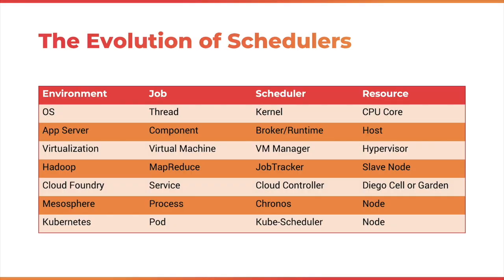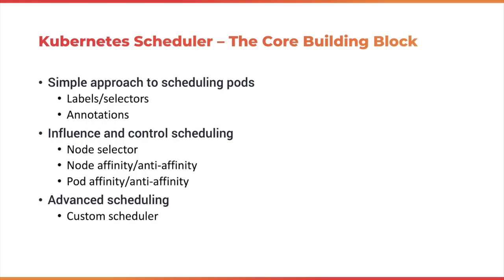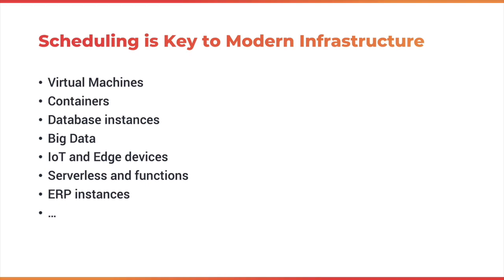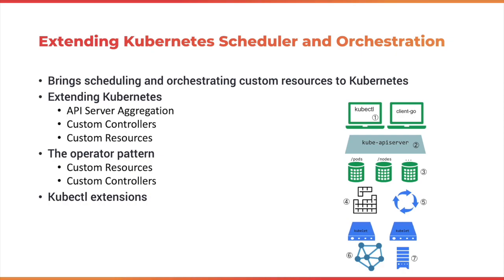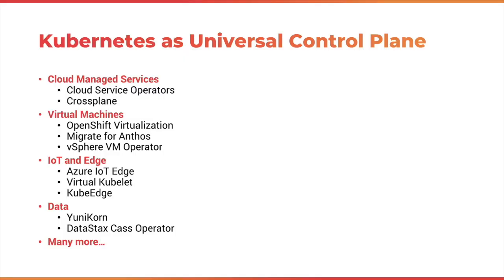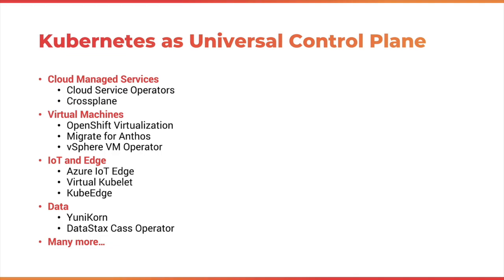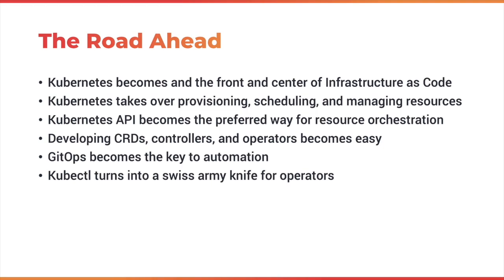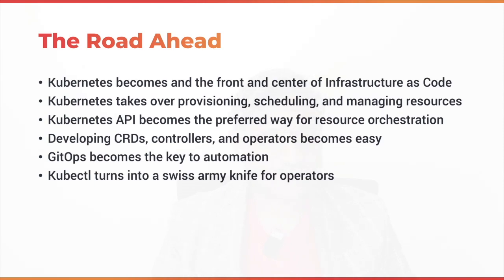The Rise of Kubernetes as a Universal Control Plane featuring Janakiram MSV